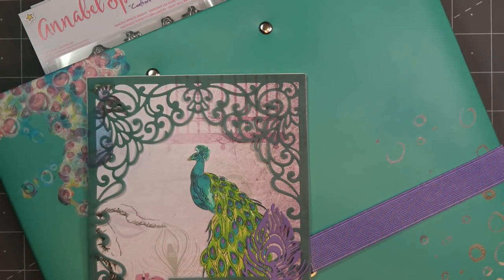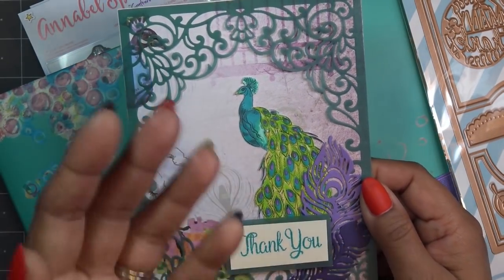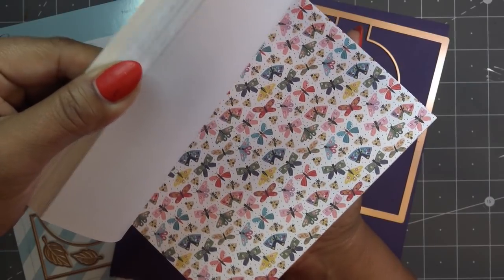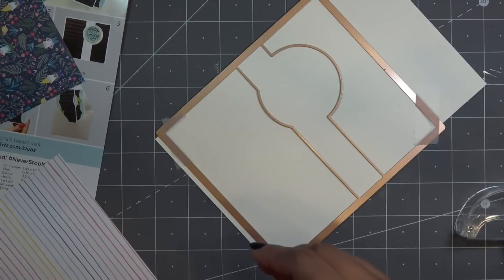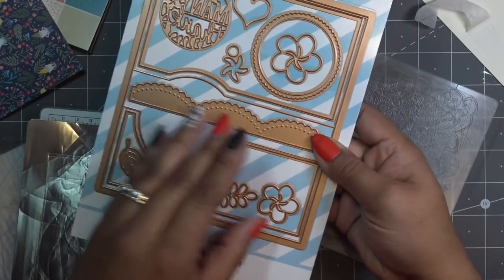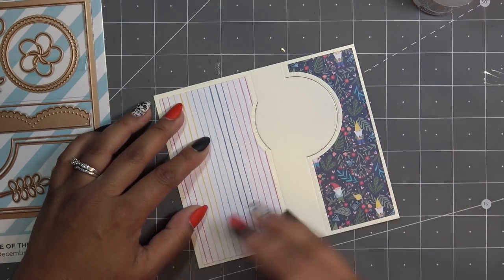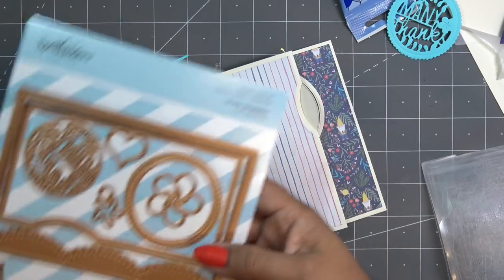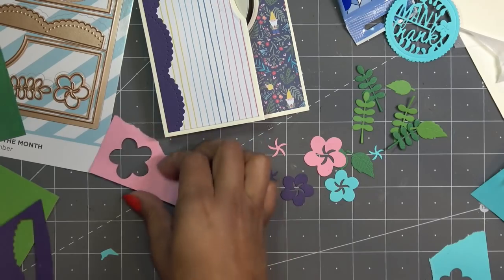Spellbinders $10 Warehouse Sale Set: December 2018 Many Thanks Flip Fold Card Tutorial!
Product links:
Semi-yearly sale ends 9/27/2020!!

Mailing Address:
Vianney Luna
United States